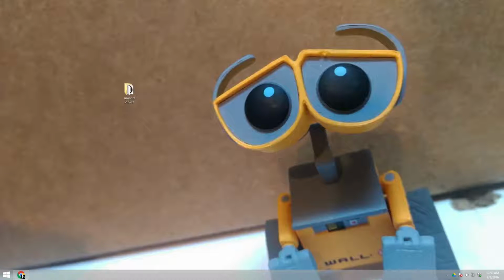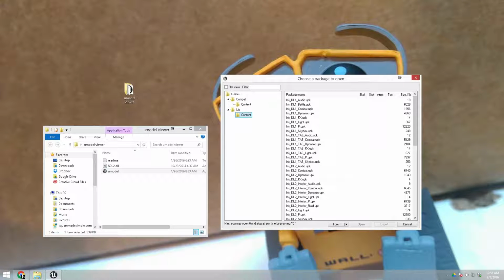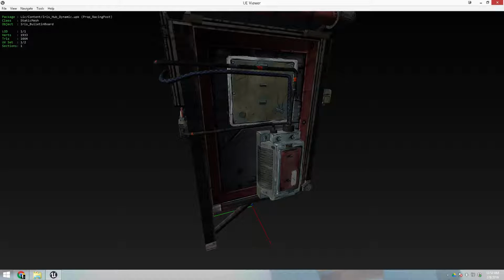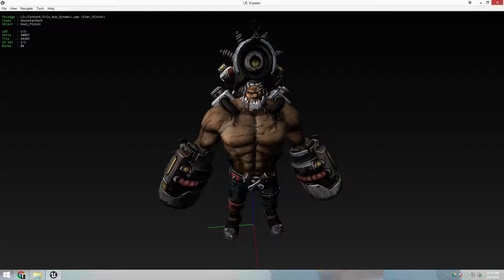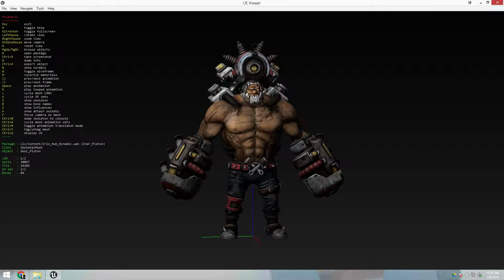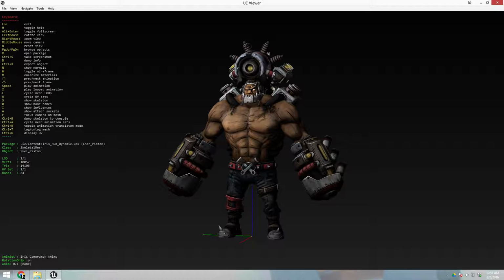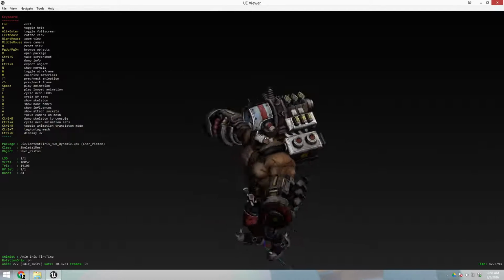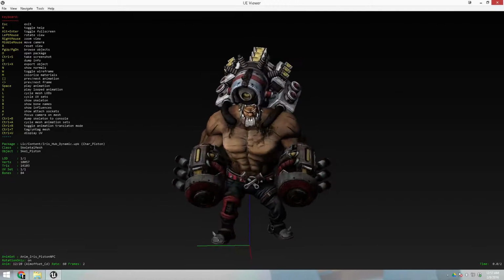umodel viewer for borderlands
here is a tutorial on how to view the 3d models from borderlands. Very useful for referencing when working on a cosplay costume.